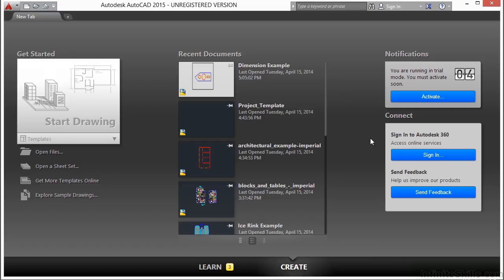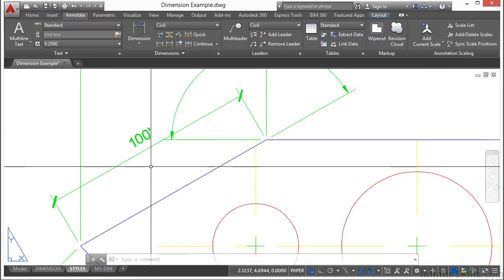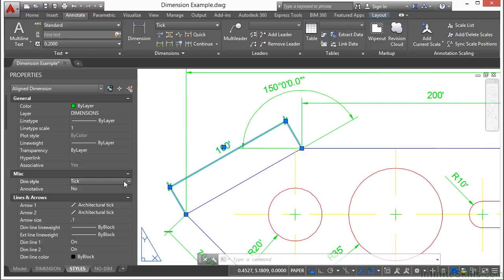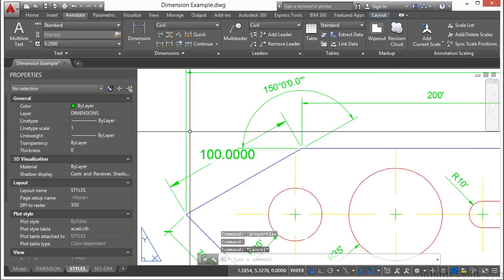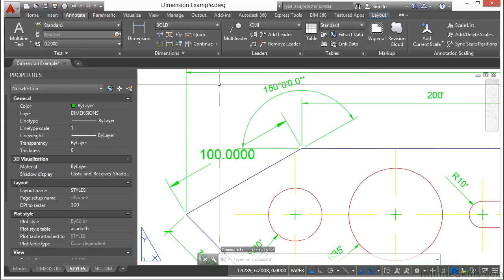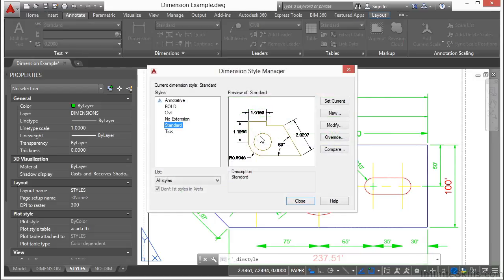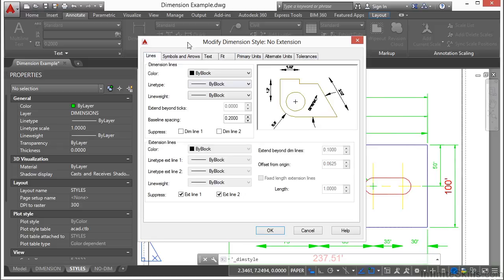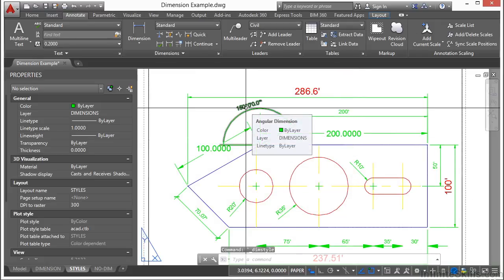10 02 Dimension Styles Drill Down In Dim Town